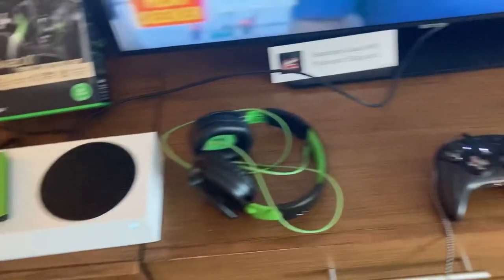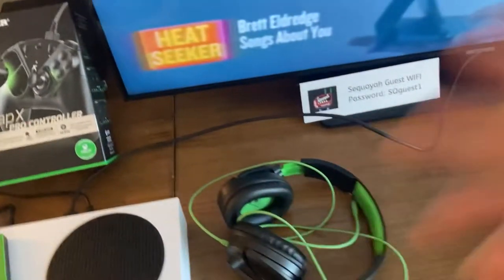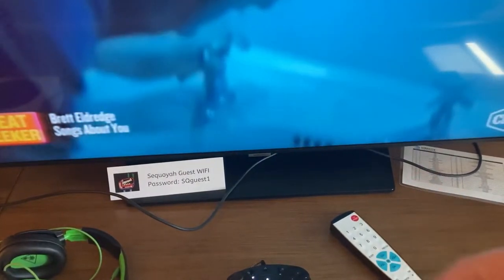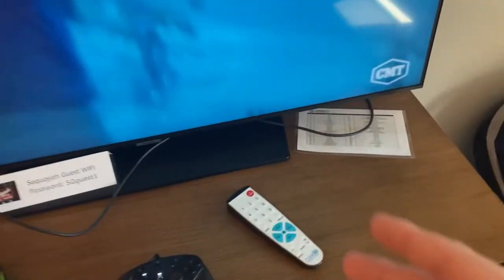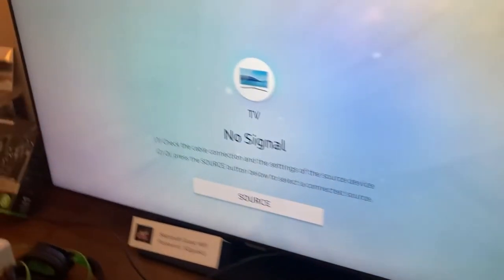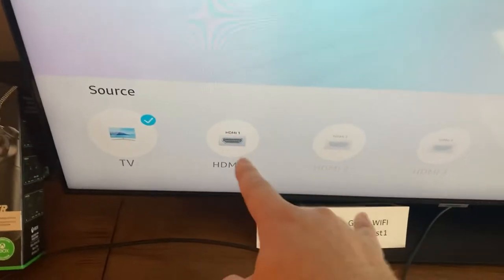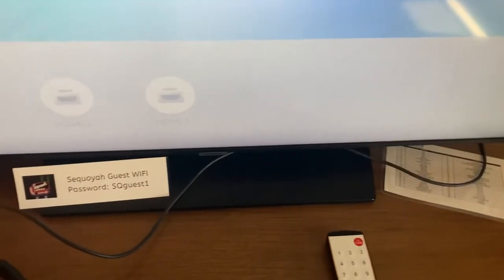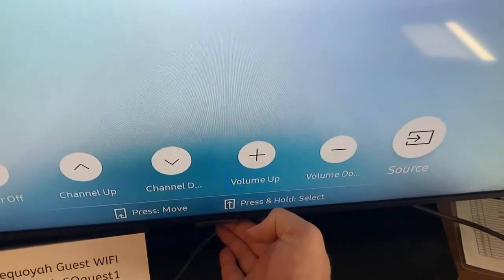HACKING HOTEL TV! Use HDMI for movies! Business tv Tutorial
Getting past the pesky lockouts to “simplify” hotel tv’s so the bois can game :)

Sub 4 peanut butter cookies